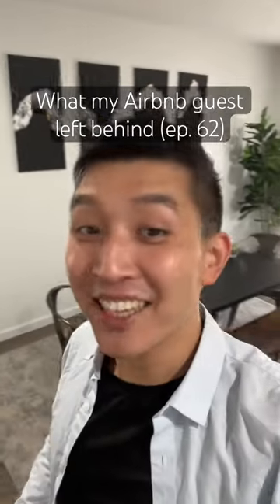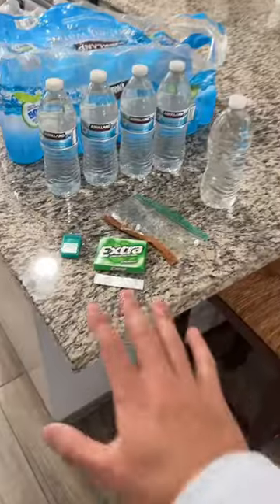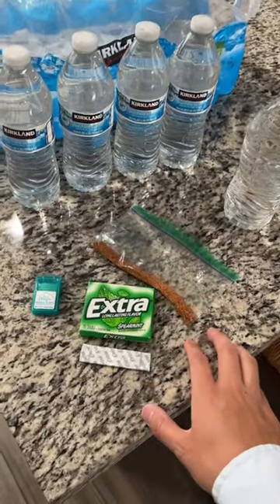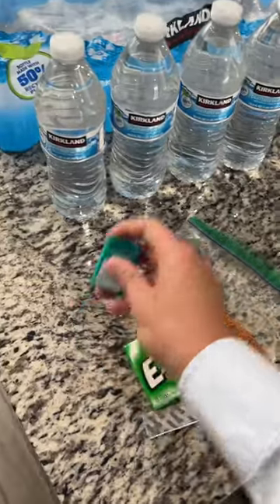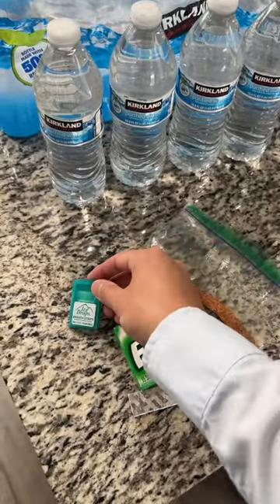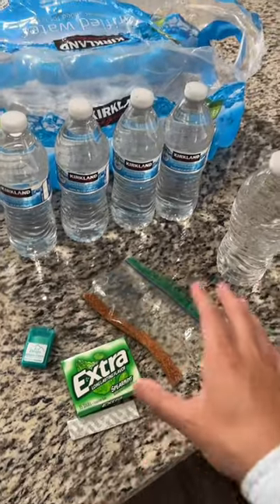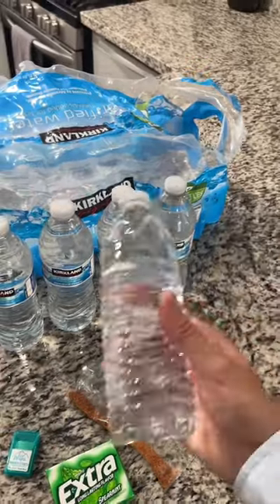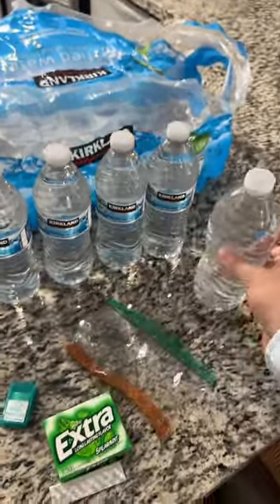What my Airbnb guest left behind (ep. 62)